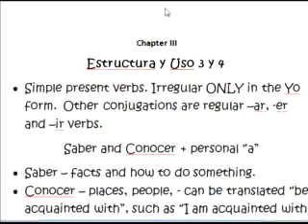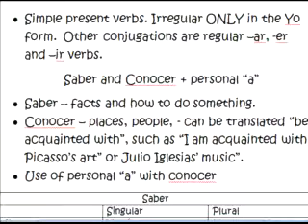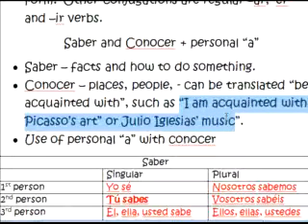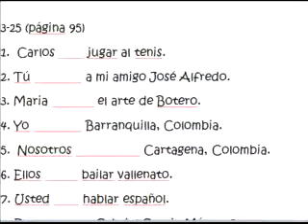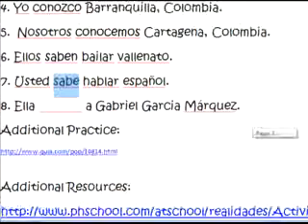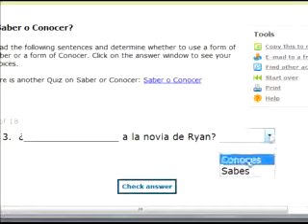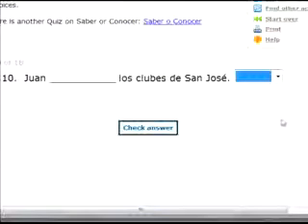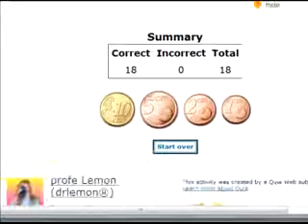Capture 1 11 19 2011 7 47 PM